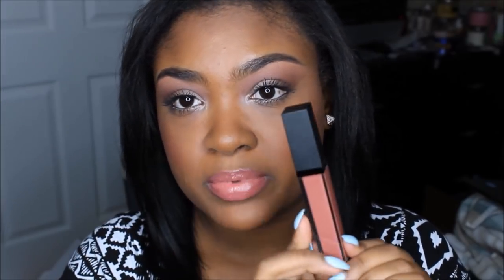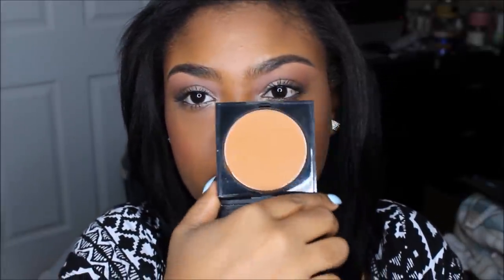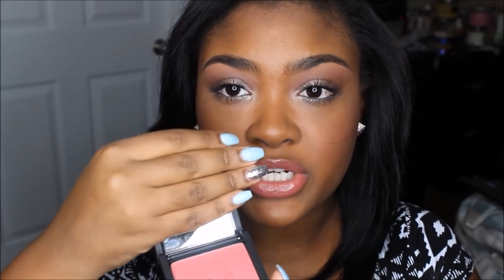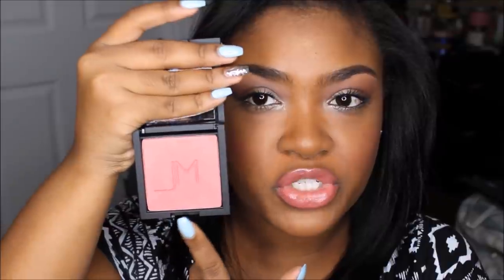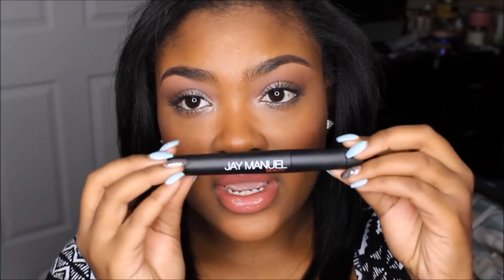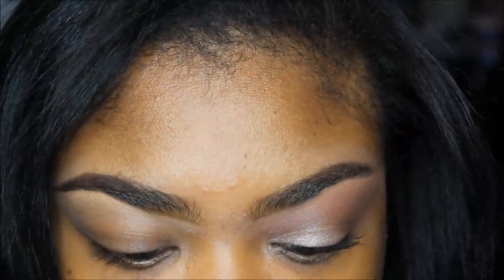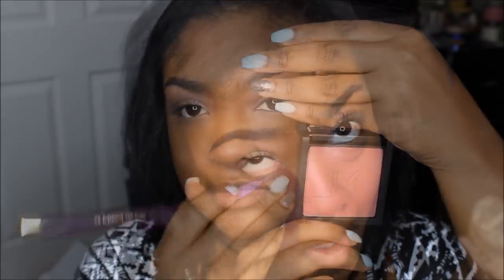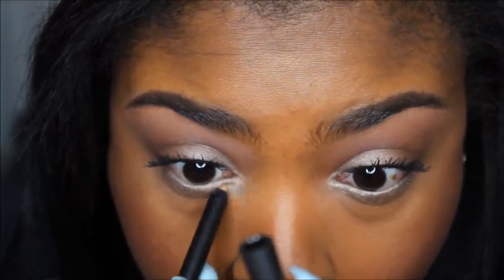Jay Manuel Beauty| Classic Beauty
Hey Bellas! DON'T FORGET TO WATCH IN HD!! :)
 SO here is My video talking about Jay Manuel Beauty Products, I also demo how the products perform :) Jay Manuel Beauty can be purchased at HSN or Jay Manuel Beauty all links are down below unless not seen on website.
143.

♥- Not sponsored- Sign up for Ebates get CASH BACK for shopping online at your usual stores. You can thank me now!

♥- Adore Me ( get your first set for $25)

♥- Products used:
Crave Eyeshadow Quad:

Luxe Powder Deep Filter 2

Soft Focus Powder Blush Tease

Skin Face Lift

The Ultimate Pencil Glow

The Ultimate Lipstick Lovebite

intended

                                                                                                                 xoxo♥ Jazmine